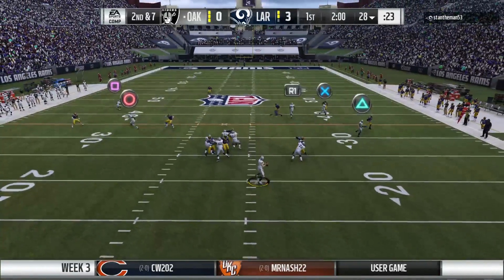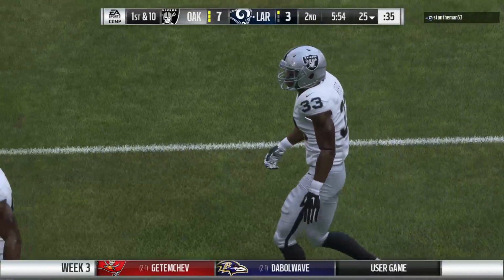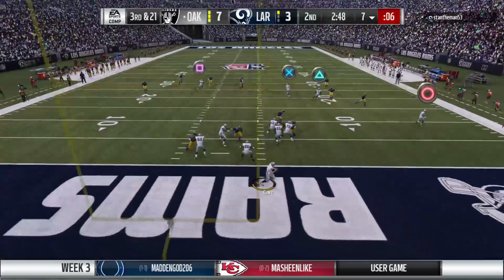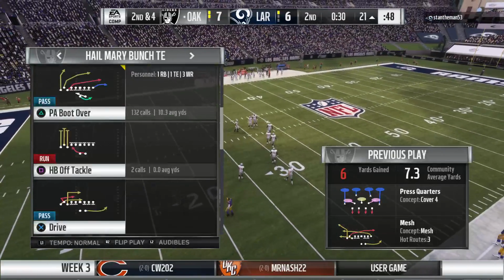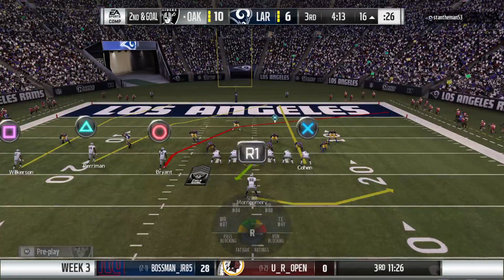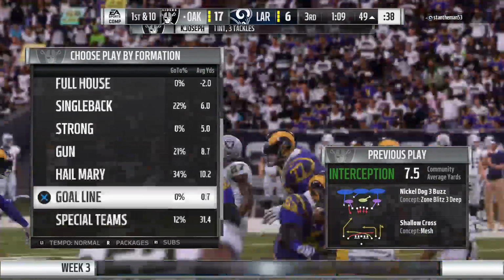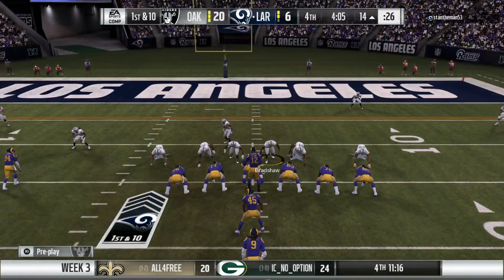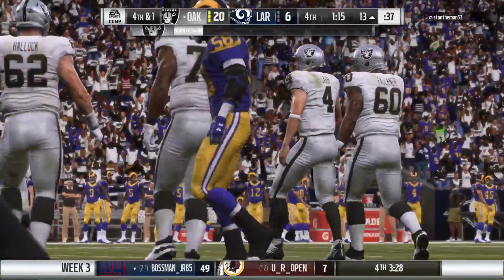naj_da_phenom's Live PS4 Broadcast